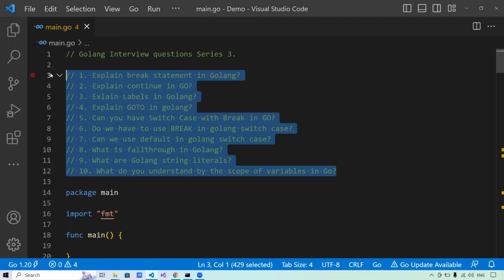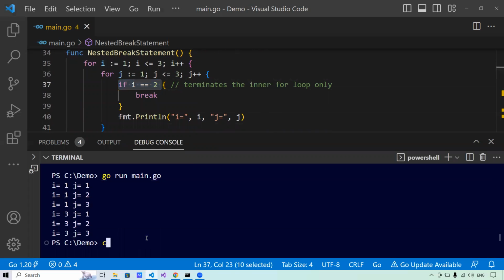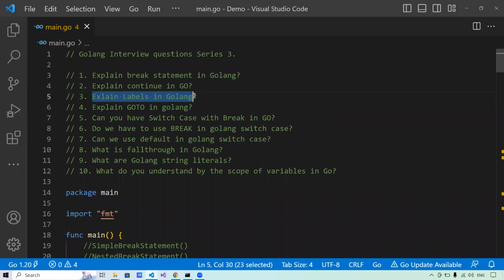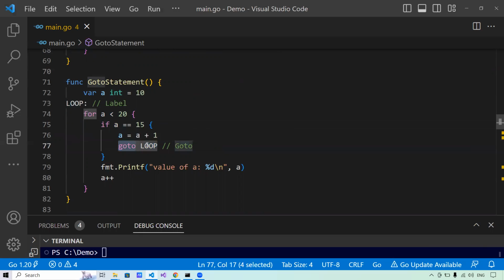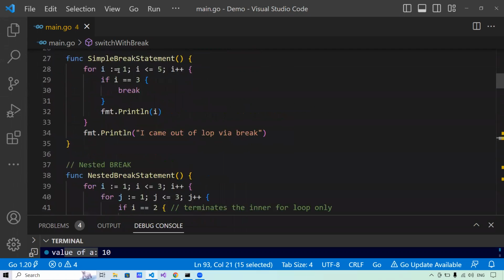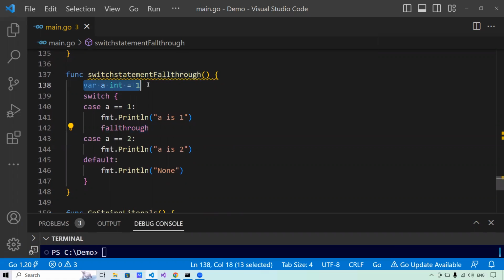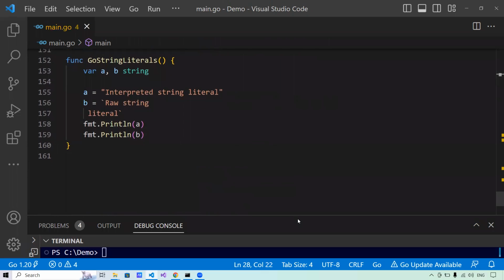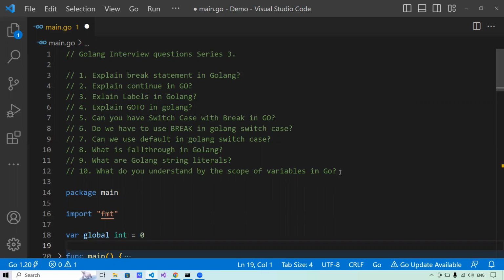Top Go Interview Questions And Answers | Best Golang Interview Questions [Updated 2023]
Top Go Interview Questions And Answers, Best Golang Interview Questions [Updated 2023], go interview questions, go interview questions github, go language interview questions, top go language interview questions and answers

This session covers:
1. Explain break statement in Golang?
2. Explain continue in GO?
3. Exlain Labels in Golang?
4. Explain GOTO in golang?
5. Can you have Switch Case with Break in GO?
6. Do we have to use BREAK in golang switch case?
7. Can we use default in golang switch case?
8. What is fallthrough in Golang?
9. What are Golang string literals?
10. What do you understand by the scope of variables in Go?